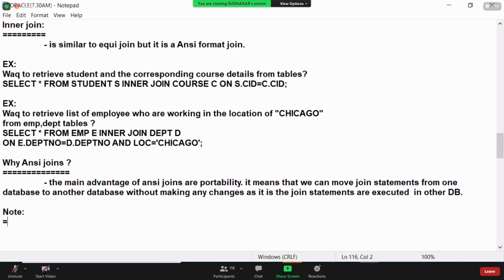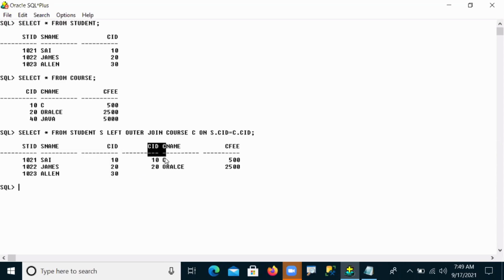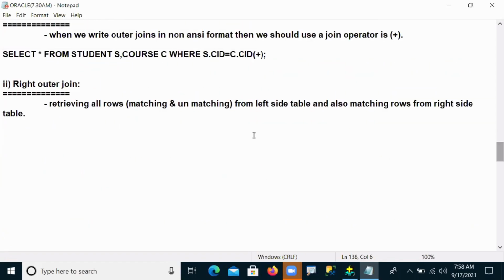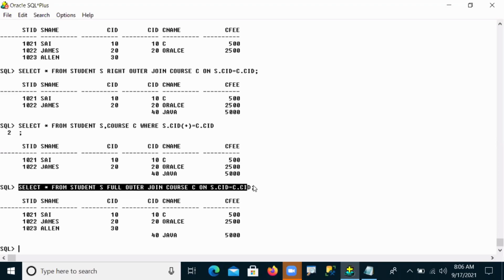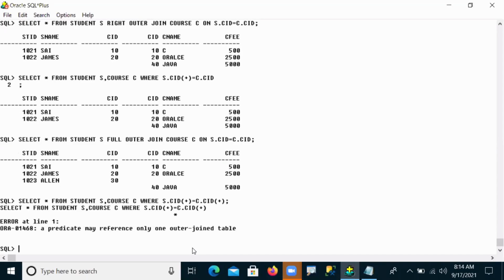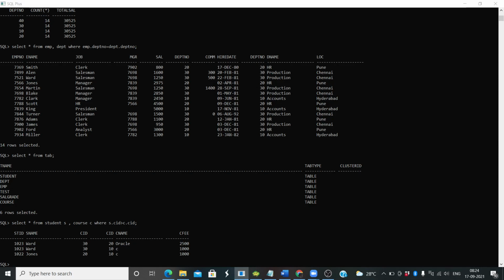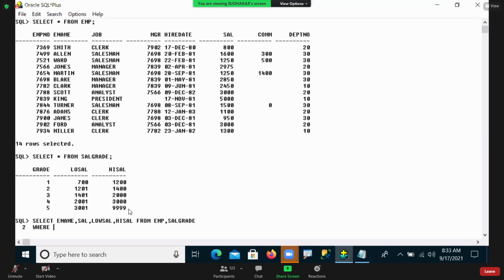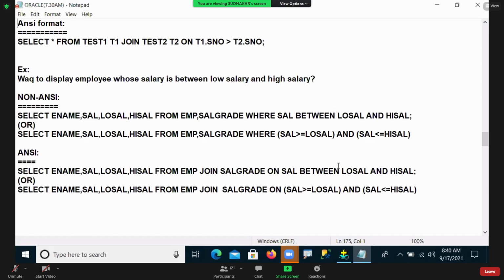#30 ORACLE - PL SQL DEVELOPER FULL COURSE - JOINS (PART 3) - 30